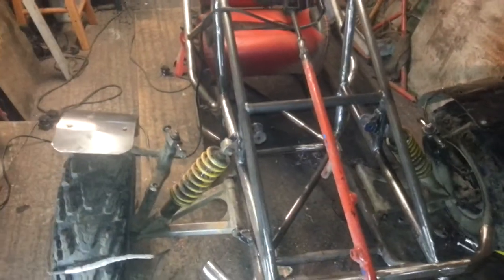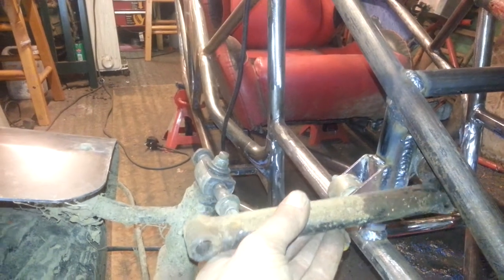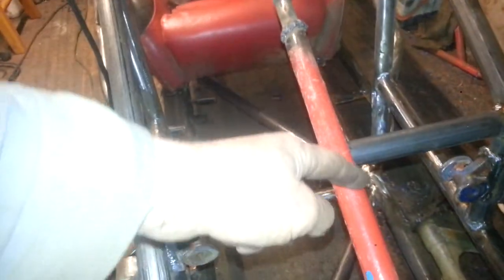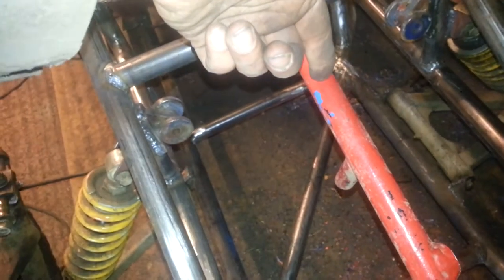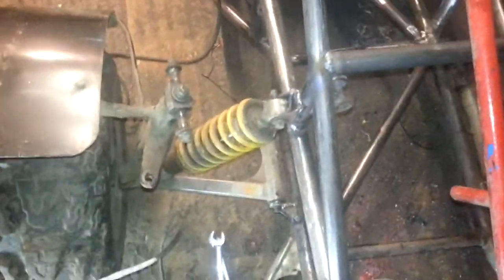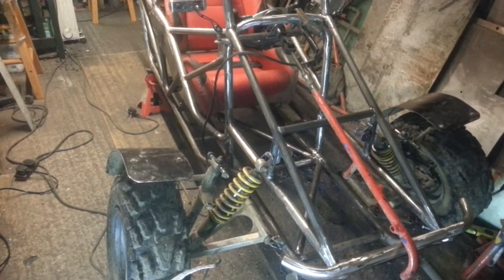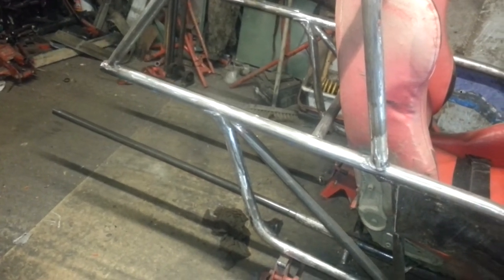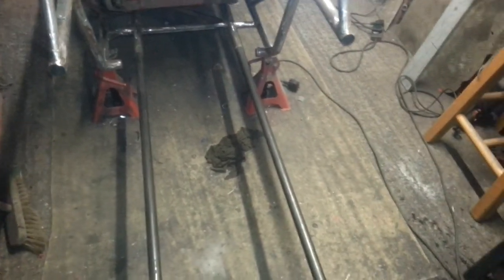Aprilia v twin 1000 buggy build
Hi guy's
Never got as much done as I wanted but still progress